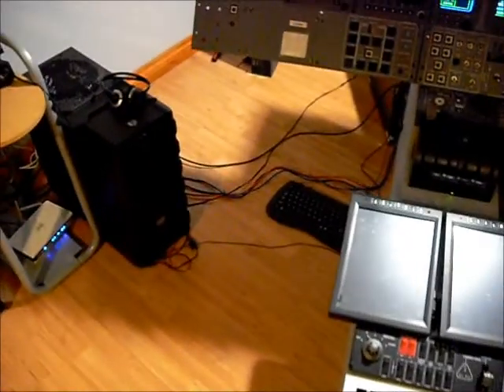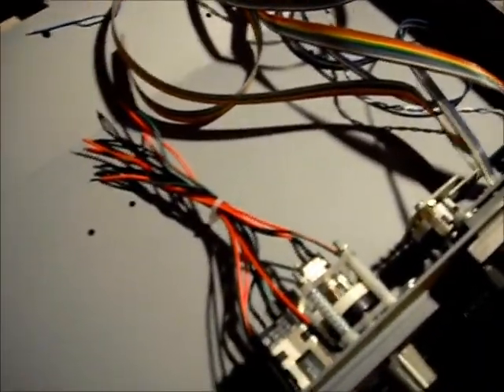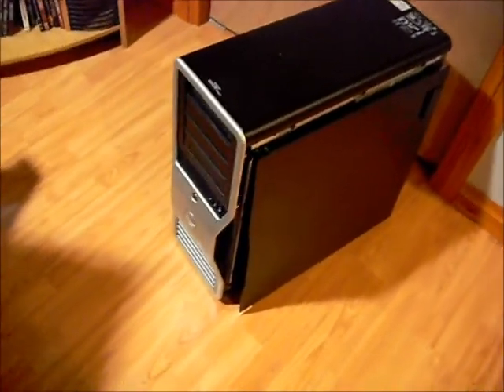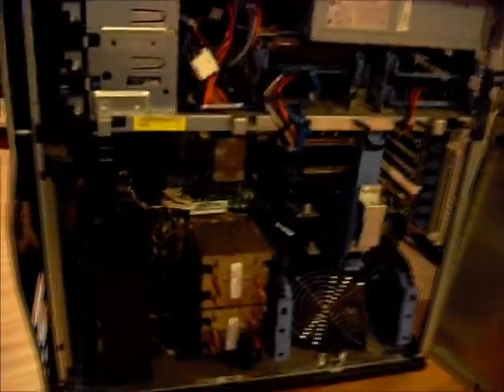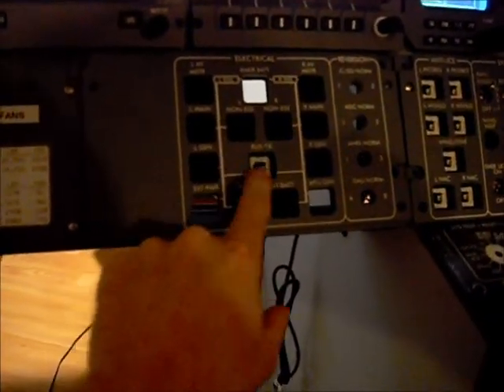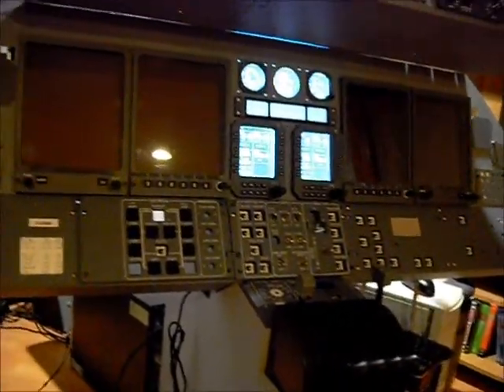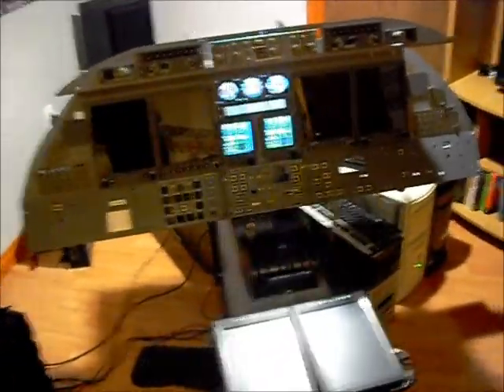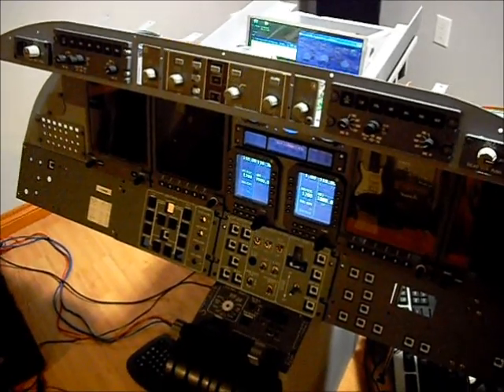Learjet 45 Home Cockpit Build Update Oct 31 2011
My new EFIS panels and some random thoughts